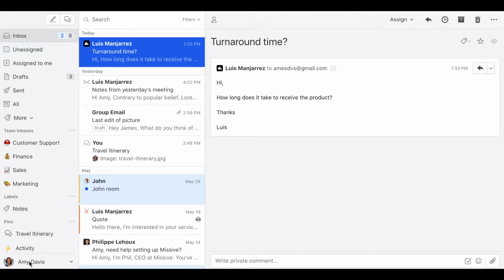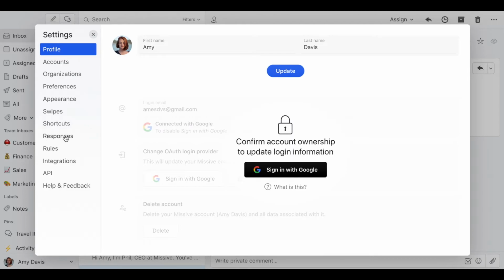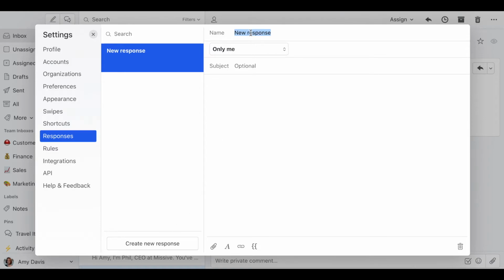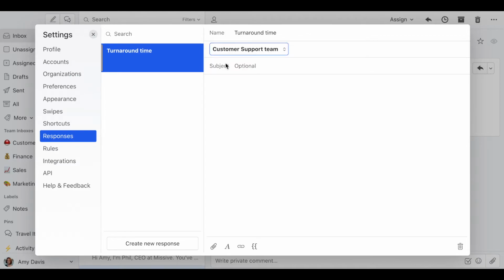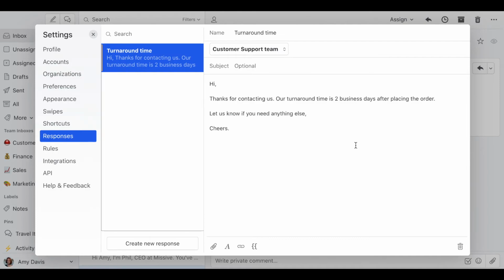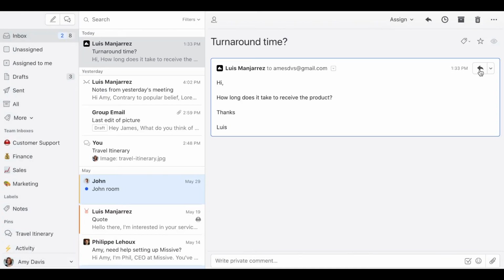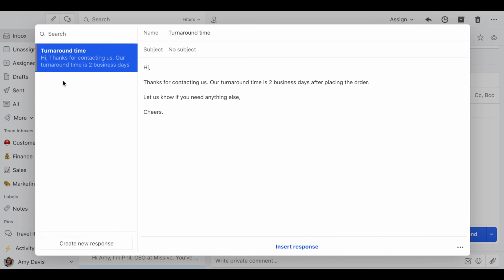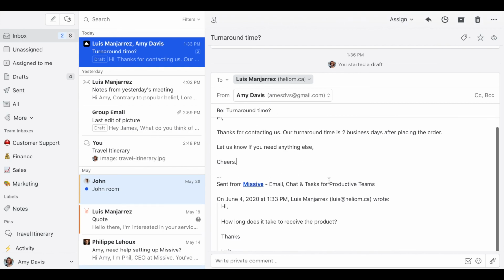Canned responses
Tired of emailing the same answer multiple times a day? In this video, we explore what Canned Responses are, and when they prove to be extremely useful.

Missive is the team inbox and chat tool that empowers teams to truly collaborate around email.